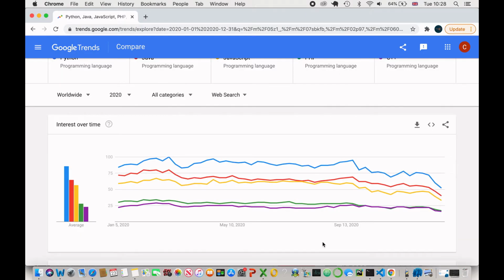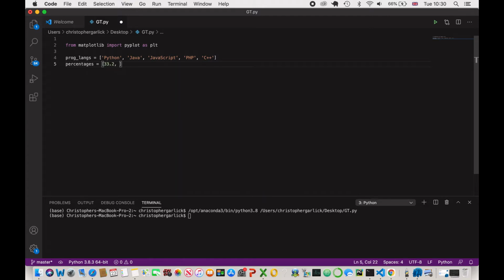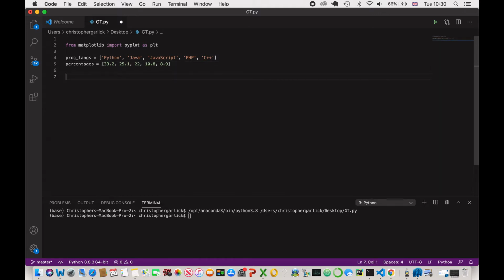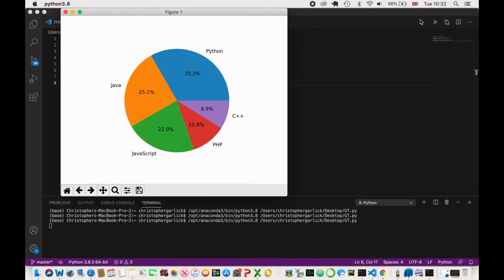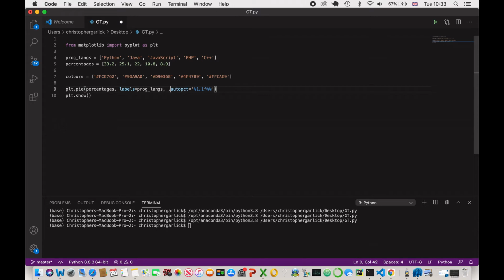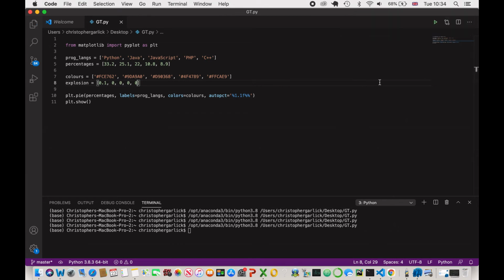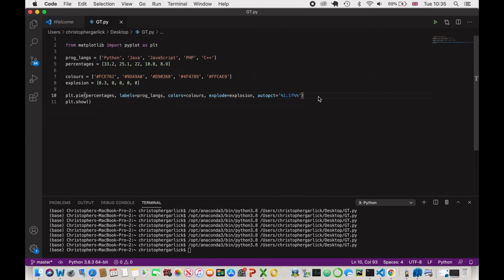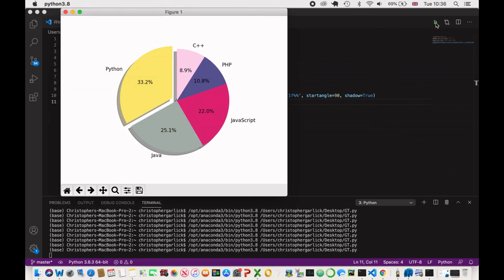Most Popular Programming Language of 2020 - Data Visualization Project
Ever wondered what the most popular programming language of 2020 was? Well In this Data Visualization Project I took data from Google Trends to find out which Programming language was the most popular. I then took the data and outputted it into an easy to read Pie Chart. Using Data Visualisation through Matplotlib's pie chart library, it is a lot easier to work out which Programming language is the most popular. I researched Python, JavaScript, Java, PHP and C++ to find out which had been Googled the most.

Learn to Code in 2021 using Python, these videos are for beginners with a full course going through the basics. You do not need any existing programming knowledge, this easy python tutorial will teach you Python from scratch, giving you all you need to get your coding career started. Want to learn more about Data Visualization with Python? Matplotlib and Plotly are two very useful libraries to help us analyse and visualise data very easily.